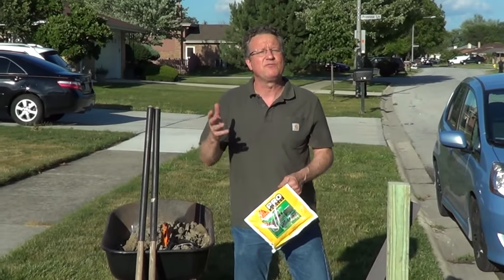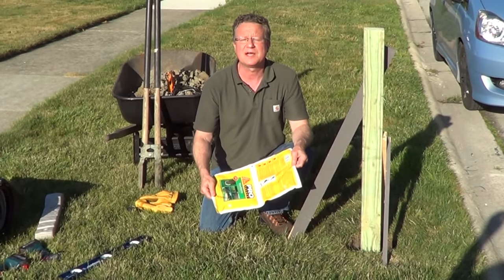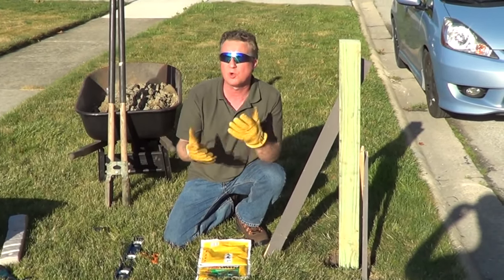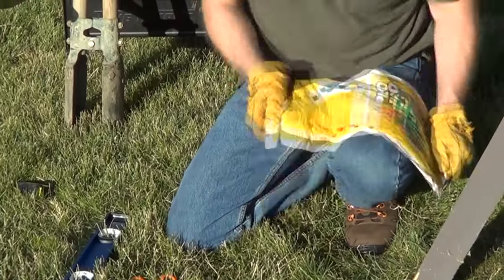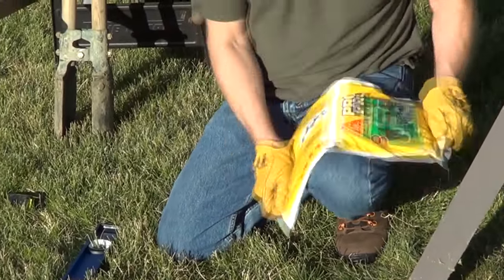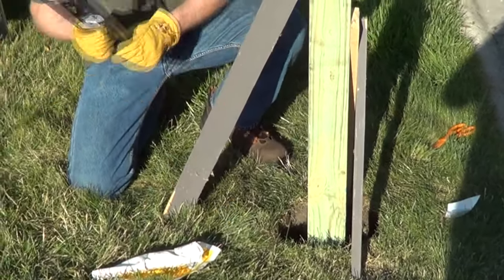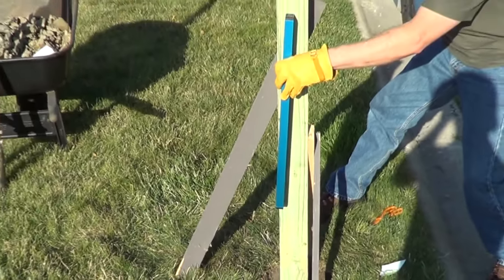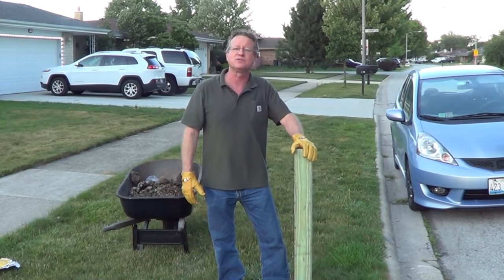Post Hole Foam - Post Mix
Sika Fence Post Mix  replaces two 50 lb. bags of concrete mix so setting your post has never been simpler and cleaner.
No special tools
No water
No heavy lifting
Sets in 3 minutes
Great for fence and mailbox posts.